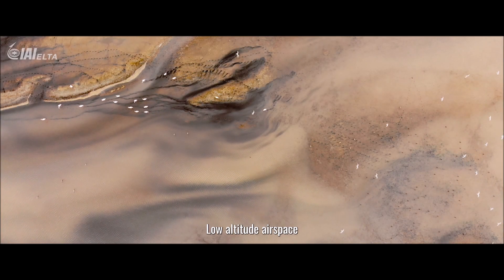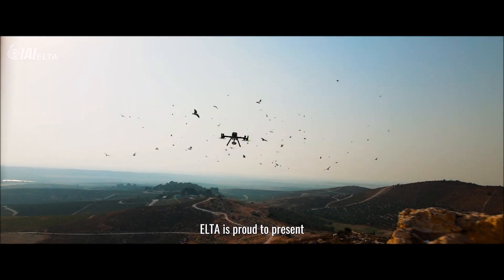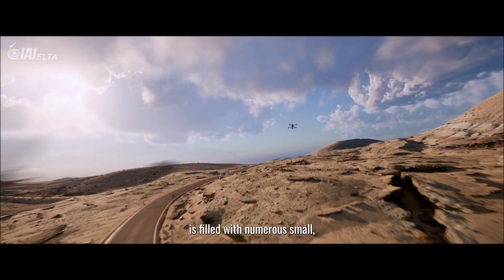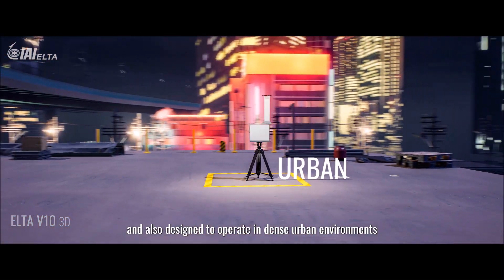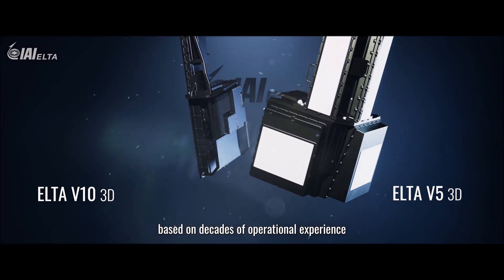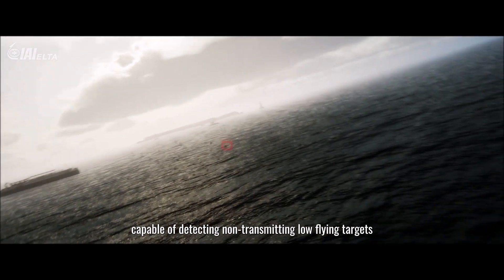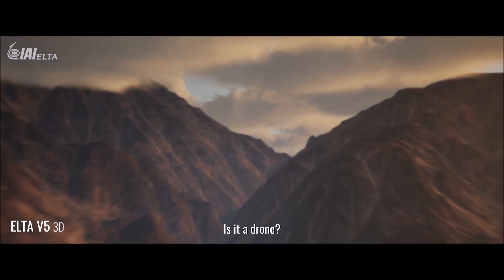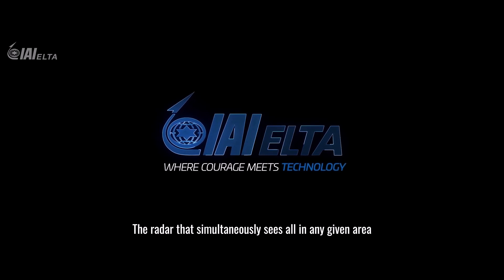IAI-ELTA Systems Ltd. ELM-2112 3D Persistent Ground and Coastal Surveillance Radar System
ELTA's Persistent Ground and Coastal Surveillance radar family consists of advanced high resolution radars. Featuring simultaneous multi-beam “holographic/staring” technology, the radars provide persistent surveillance and instantaneous target detection and tracking over a wide area.

The radars are designed for simultaneous dual use operation on ground and sea surface surveillance, even in adverse weather conditions. The radars instantly and simultaneously detect, monitor and track all moving targets in the Region of Interest (ROI), such as walking persons, swimmers, moving vehicles, low flying targets, and various vessels and boats at sea. The radars cover detection ranges from 300m up to 22,000m for a moving person and a rubber boat and ranges of up to 44,000m for a moving vehicle or a sailboat, depending on the radar model. The radars are capable of automatically adapting their processing (ground moving or sea surface target detection) according to the relevant background map.